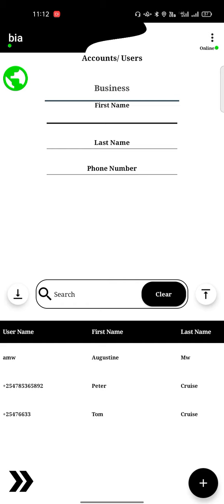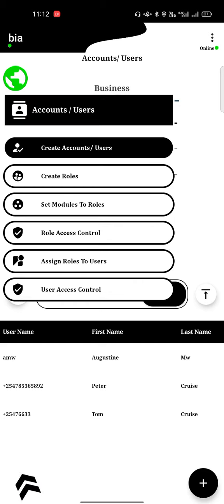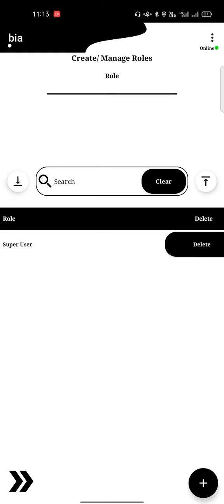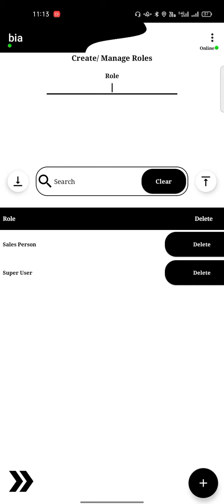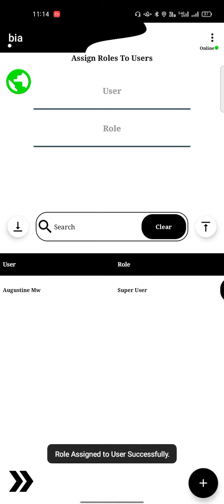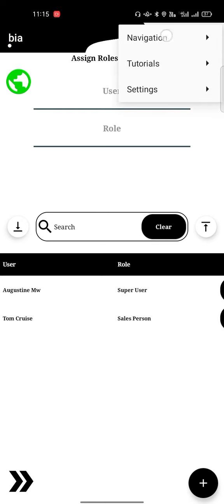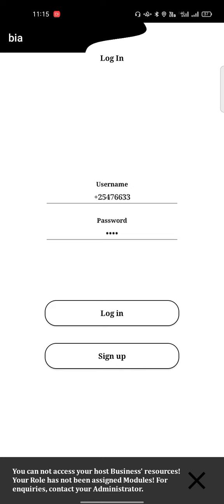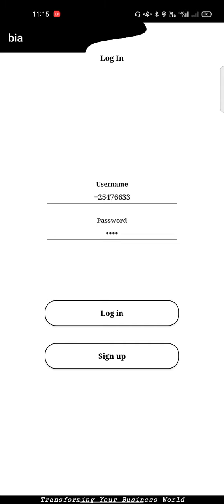36(b) - Create Roles And Assign Roles To Users